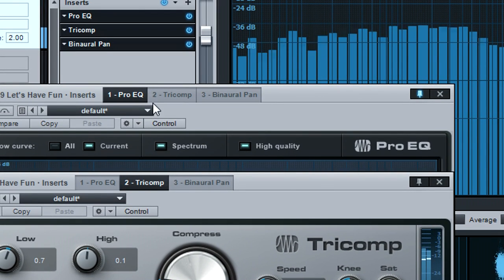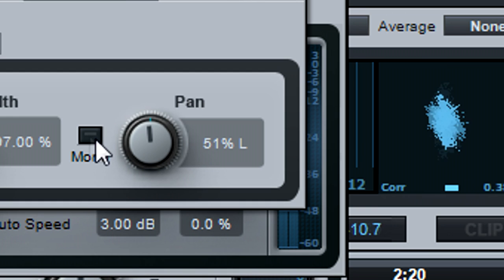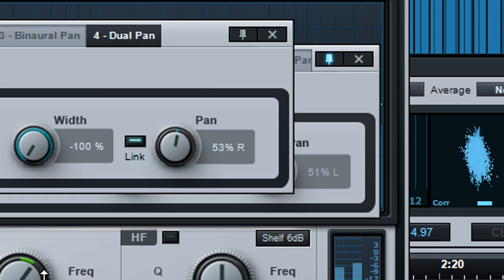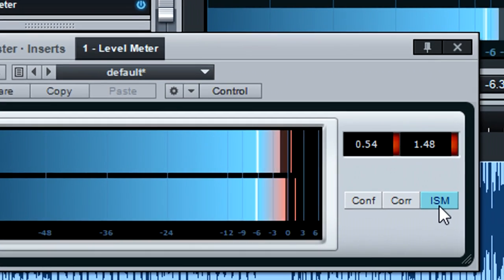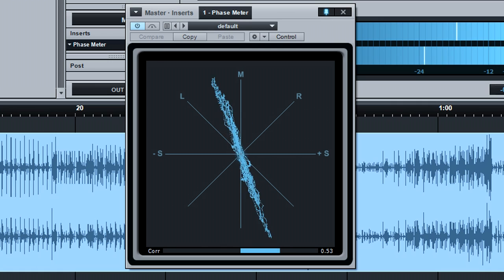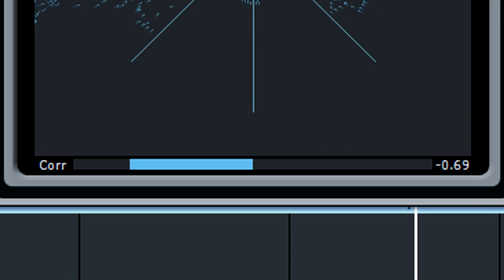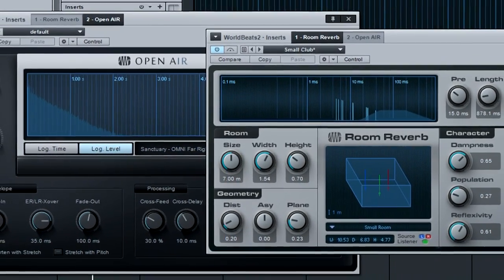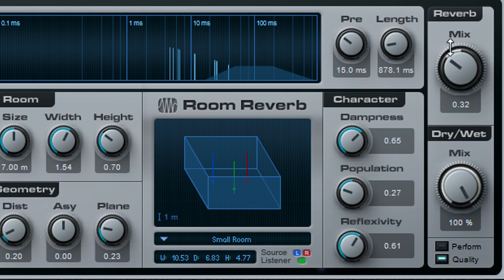Mastering with PreSonus Studio One Pro (Part 4 of 6)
This tutorial video is the fourth in a series of six that covers mastering with PreSonus Studio One Pro, and debuted on the PreSonus web site. It covers the process of applying mastering effects other than EQ and dynamics.